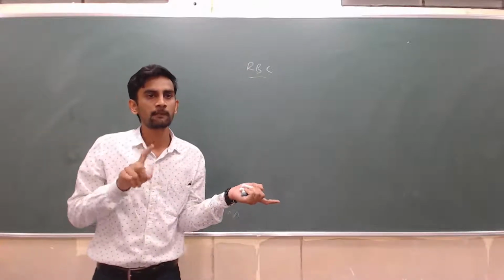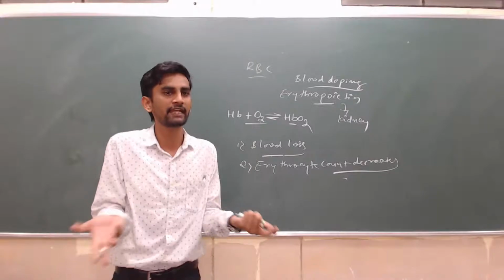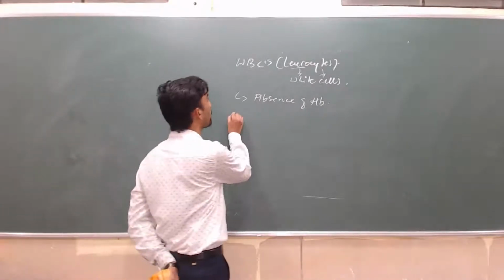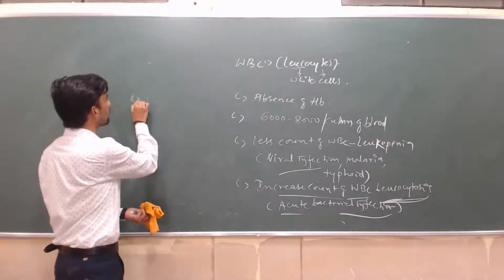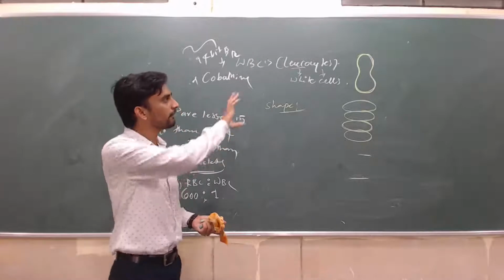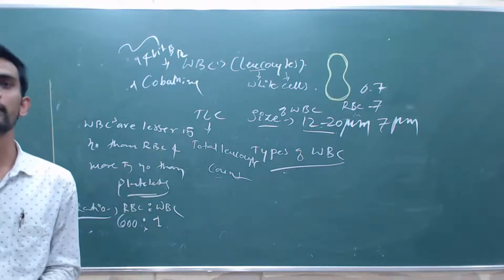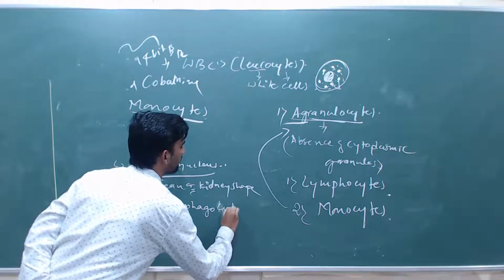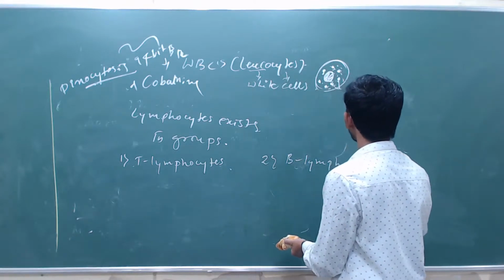Zoology Blood by Prashant.K